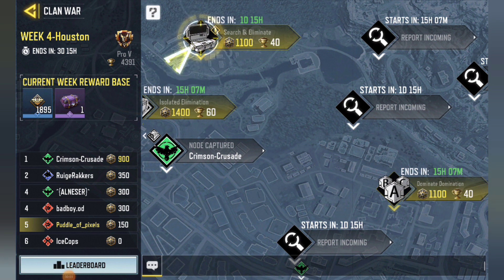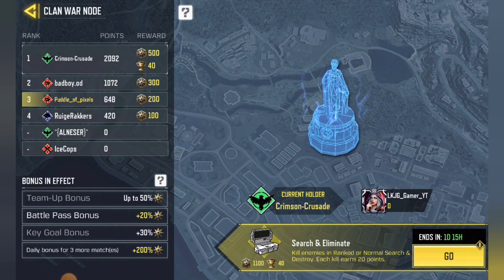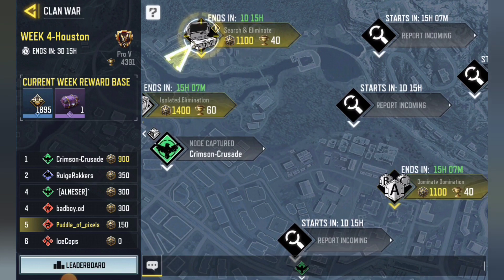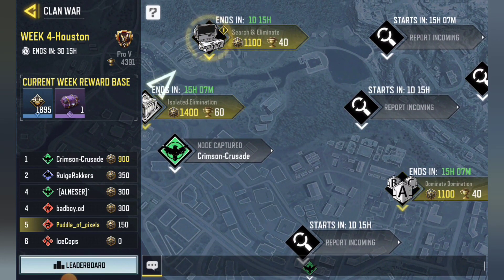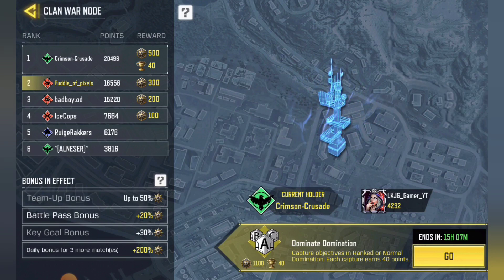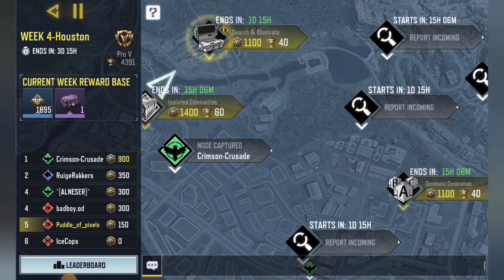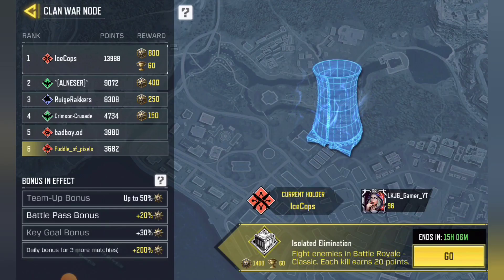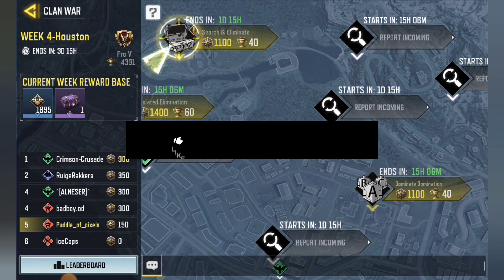Day 3 of week 4 of the Clan war challenges COD mobile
Week 4 of day 3 of the Clan wars challenges

tablet 📱
Lenovo tap p11 plus

headphones 🎧
Turtle Beach Recon 500 PS5, PS4, Xbox, PC Headset

and
Google Play
Screen Recorder & Video Recorder - XRecorder
4.7
(4.7M)